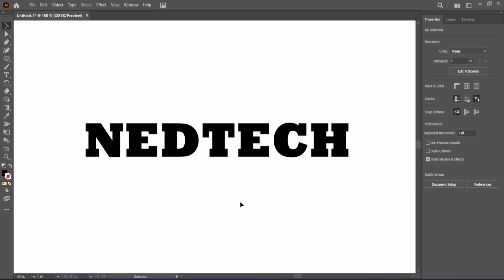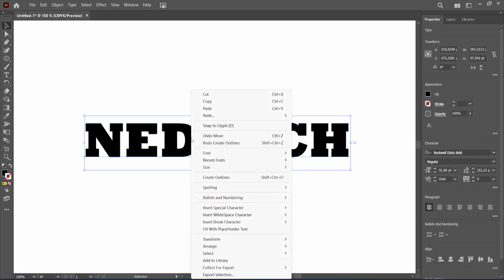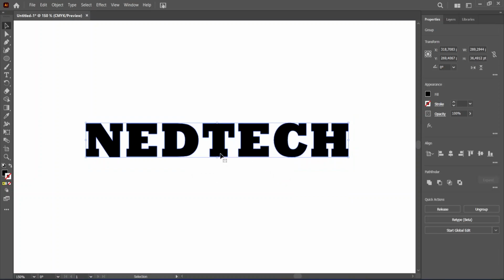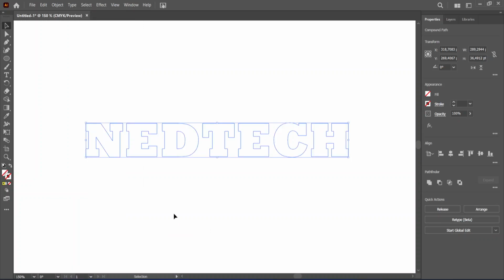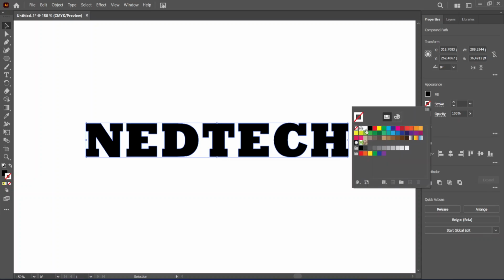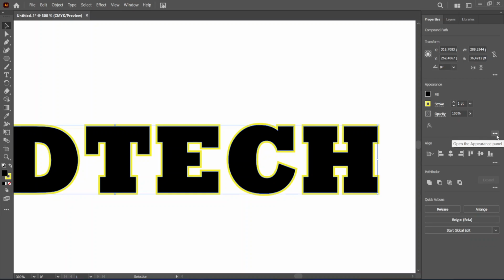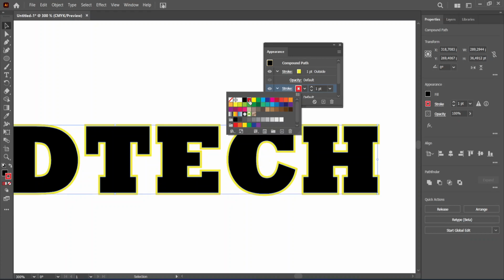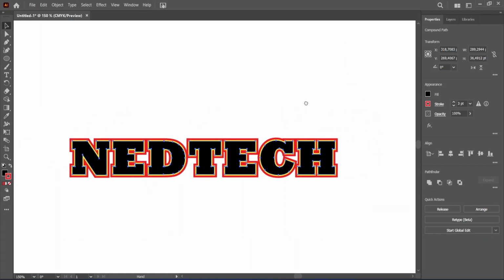How To Add Multiple Strokes In Illustrator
In this video I show you how to add multiple strokes in Illustrator. If you want to learn how to create multiple strokes in Adobe Illustrator then this is the tutorial for you.